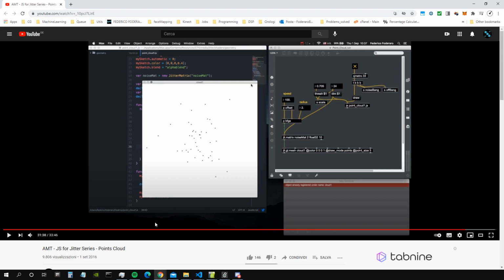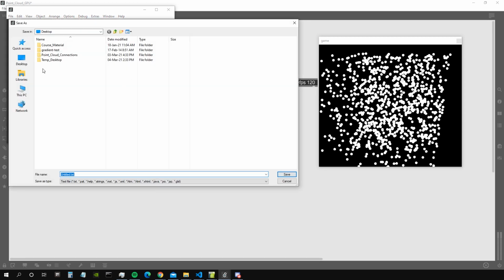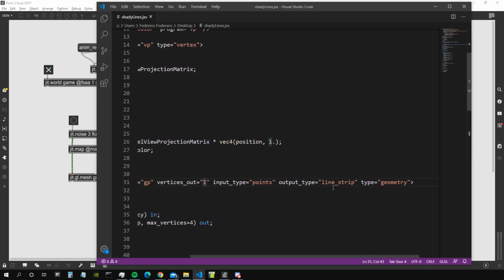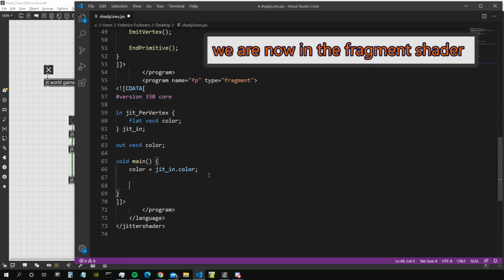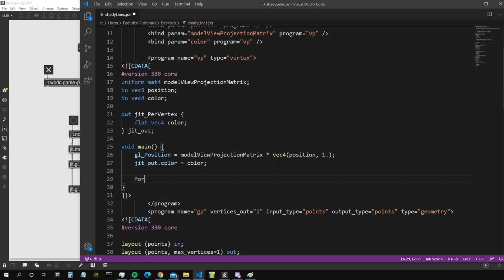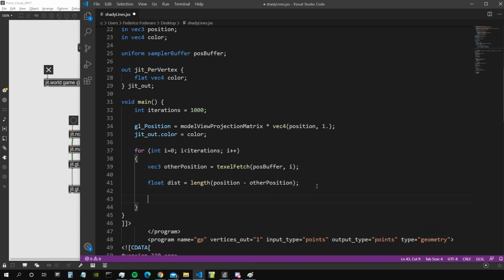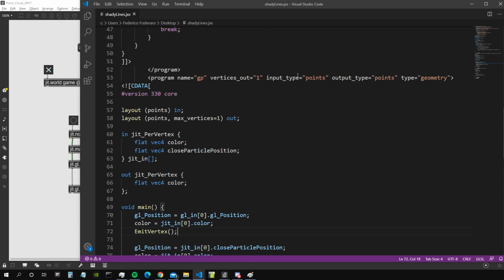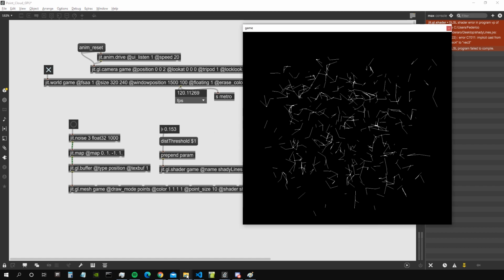Max/MSP/Jitter | Point Cloud with Connections - GPU Edition Tutorial (Part 1)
In this first part of the tutorial, we see how we can use the GPU (so GLSL shaders) in Max to create line connections between close vertices/particles.

The algorithm can be applied to every particle system, and it is very fast since it runs completely on the GPU.